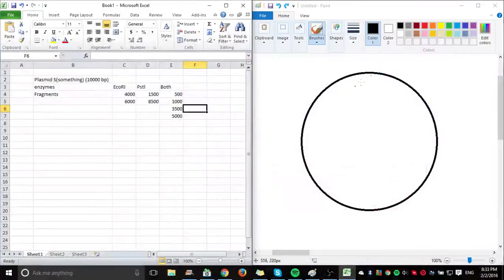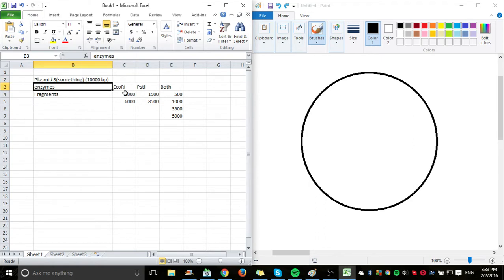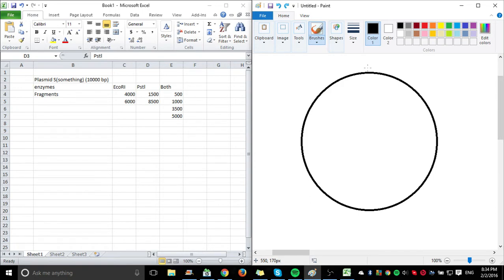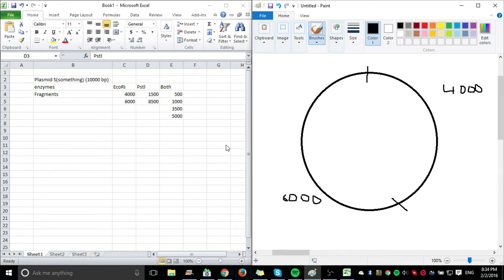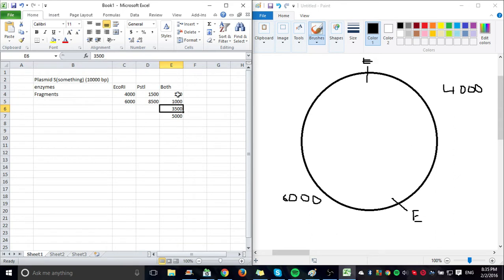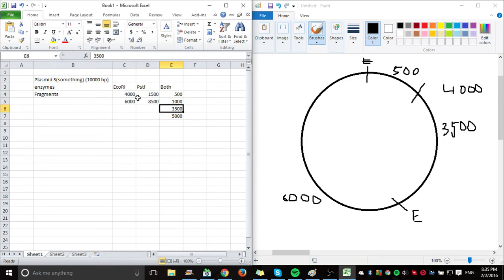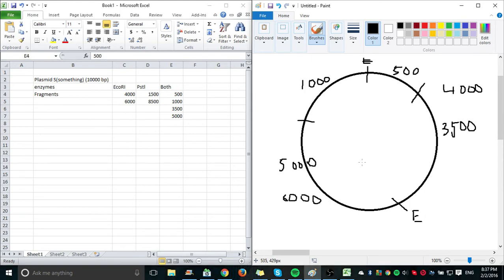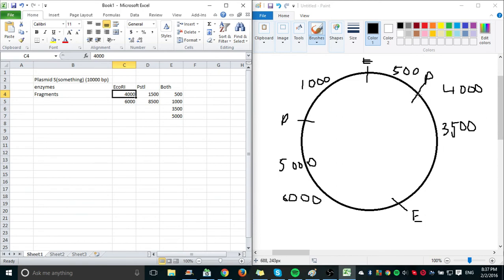Enzyme Digest Tutorial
For those AP Bio Students